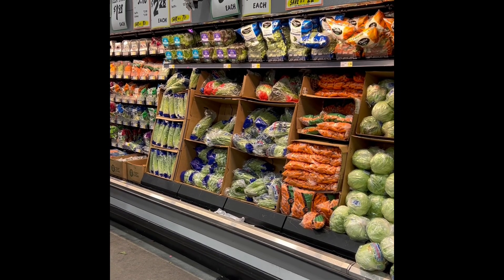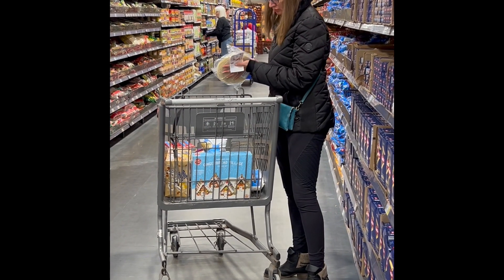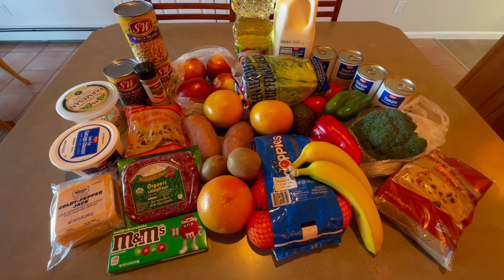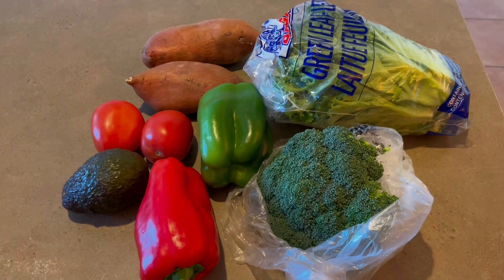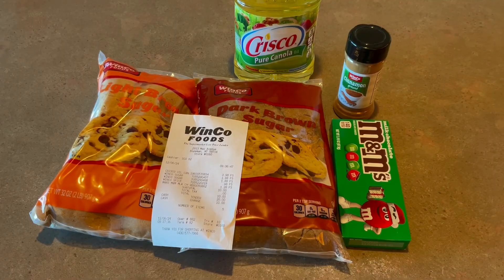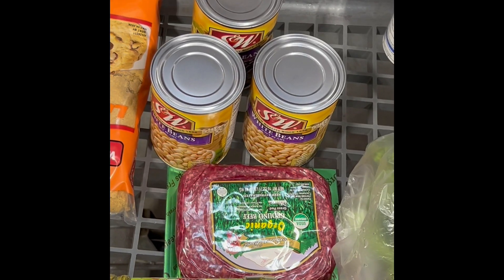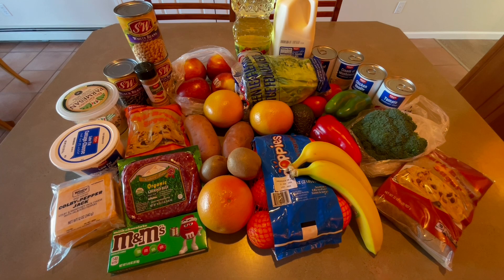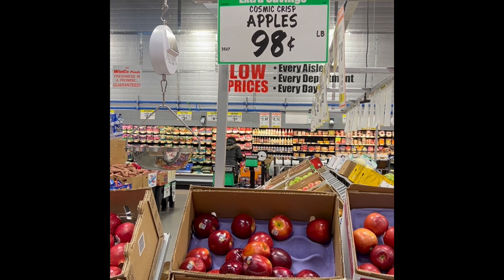20 Percent Grocery Plan: Fast and Easy on Busy Weeks!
Some weeks are busy and there isn't a lot of time to plan your grocery shopping.  The 20 percent Grocery Plan is just what you need for weeks like that.